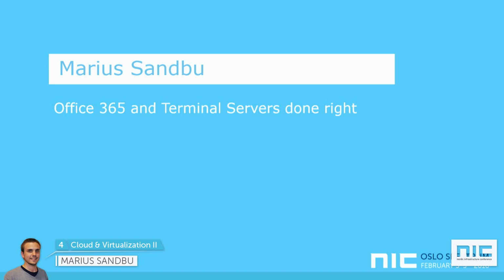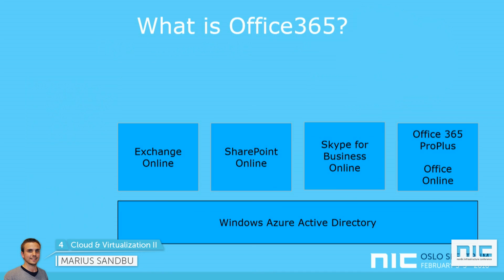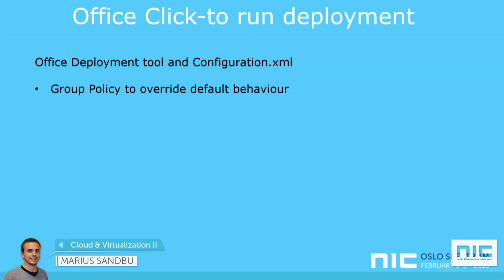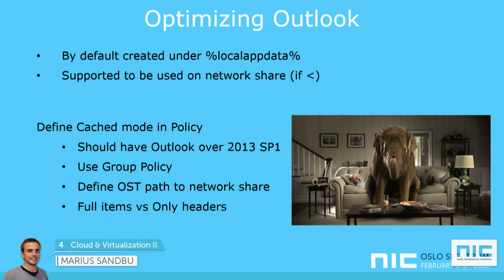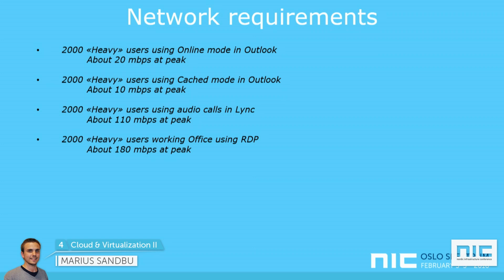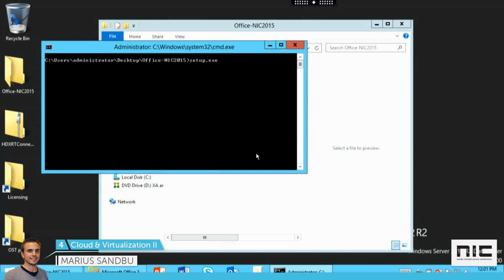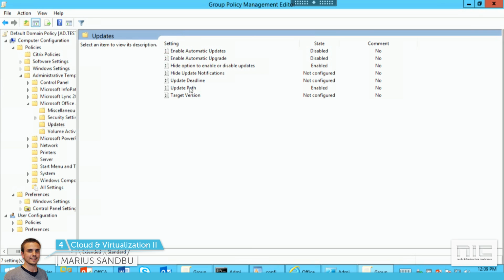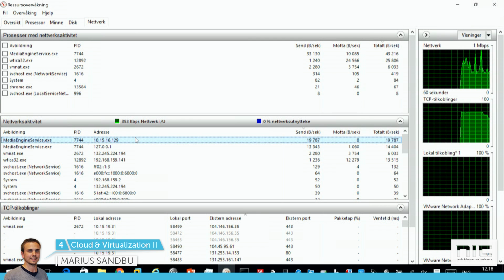NIC 5th Anniversary - Office365 and RDS done right!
By: Marius Sandbu

This session will go through the different scenarios on how to manage Office365 and delivering it from a RDS/VDI environment. We will go trough
different best-practices, endpoint options and other partner scenarios such as Vmware & Citrix